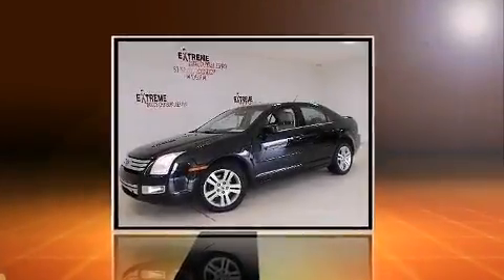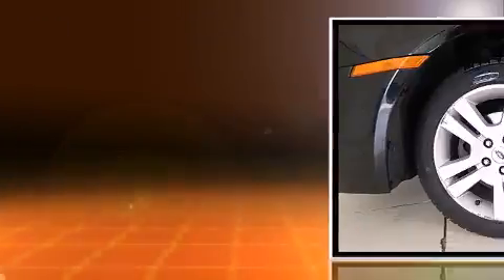2007 Ford Fusion SEL V6 AWD LEATHER in Jackson, MI 49201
Come test drive this 2007 Ford Fusion. This 4 door, 5 passenger sedan provides exceptional value! Under the hood you'll find a 6 cylinder engine with more than 200 horsepower, providing a smooth and predictable driving experience. Ford infused the interior with top shelf amenities, such as: 1-touch window functionality, variably intermittent wipers, an automatic dimming rear-view mirror, fully automatic headlights, telescoping steering wheel, cruise control, and remote keyless entry. Ford also prioritized safety and security by including: dual front impact airbags with occupant sensing airbag, front SIDE impact airbags, traction control, a security system, and 4 wheel disc brakes. When road conditions become unpredictable, rely on all wheel drive to maintain outstanding control. You will have a pleasant shopping experience that is fun, informative, and never high pressured. Stop by our dealership or give us a call for more information.